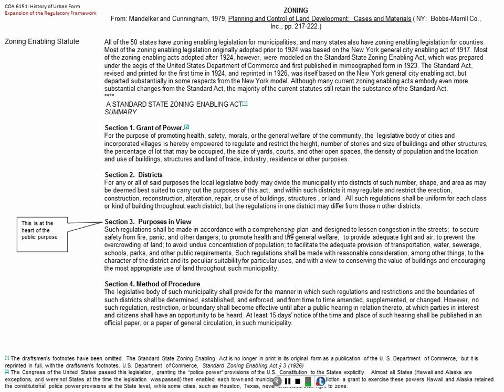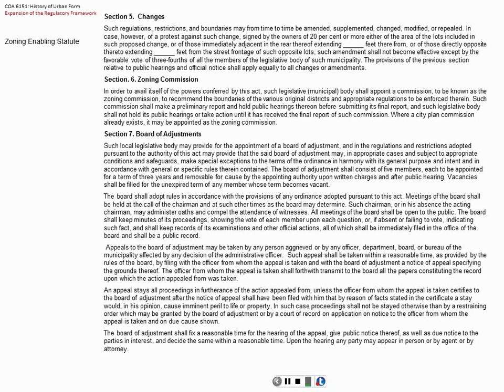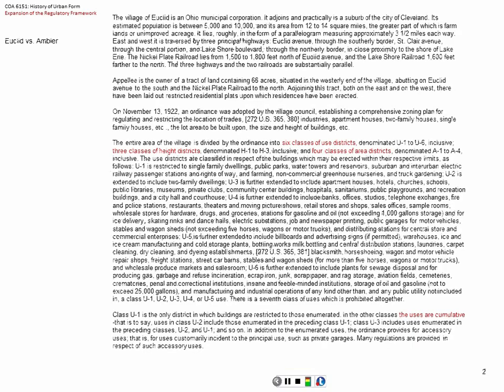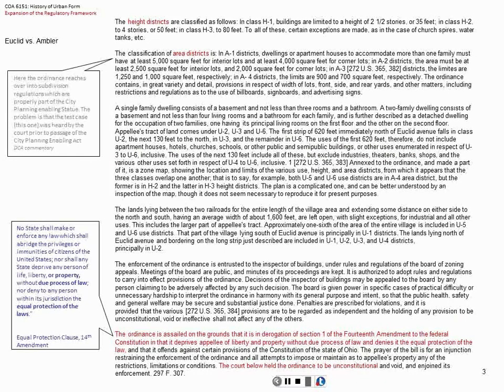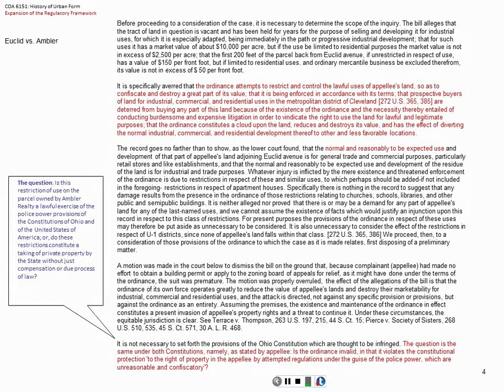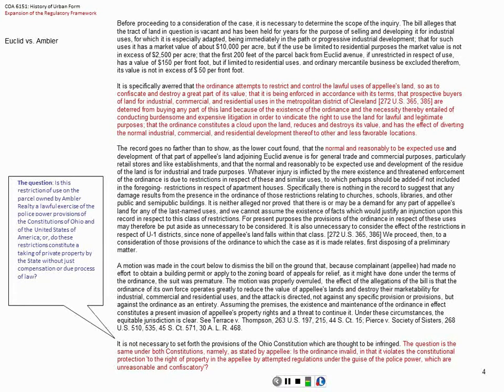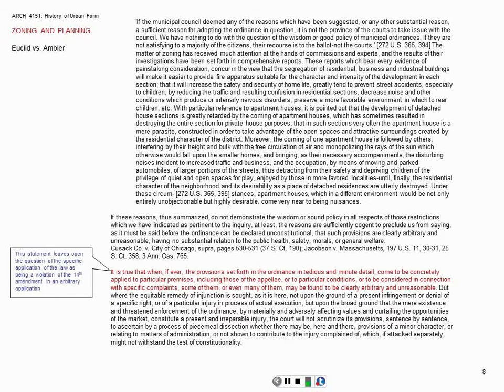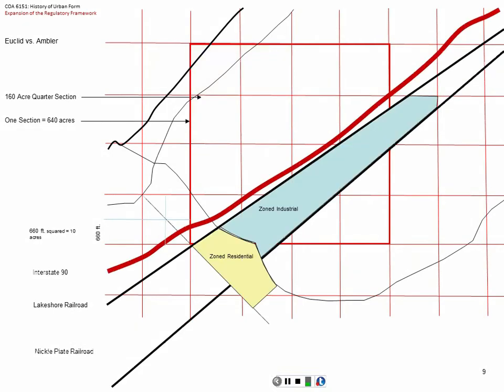Lecture 36 Regulatory Framework